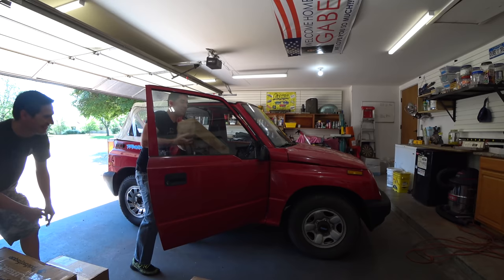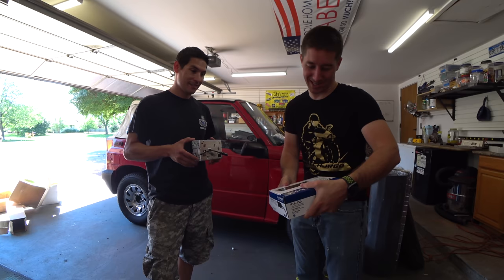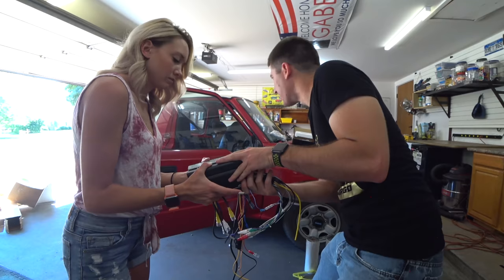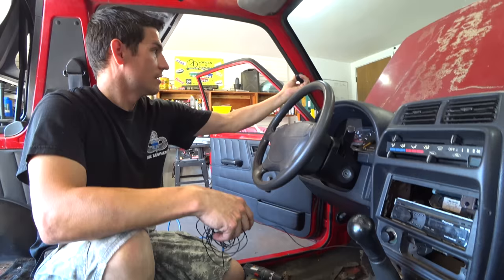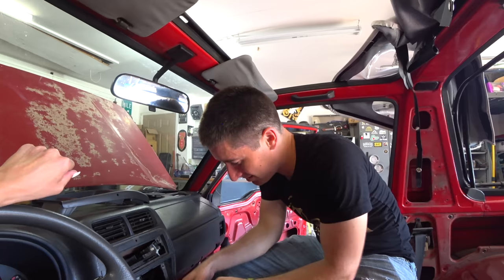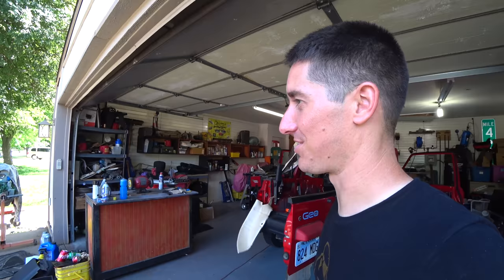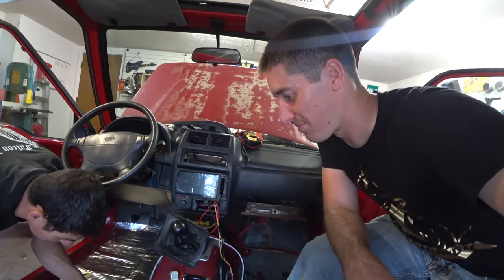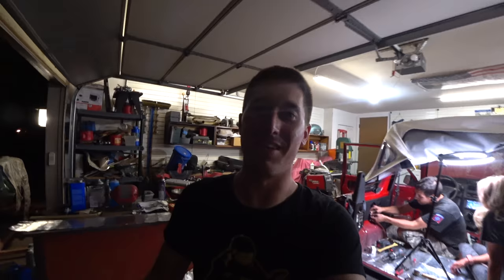Did We Just Put The Best Audio System Ever In The $400 Geo Tracker?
Could the components have been better? Sure, but I think this may be the nicest system ever installed in a Geo Tracker. We stripped the car all the way down to the interior sheet metal, removed the factory sound deadening, then installed B-Quiet Ultimate on every inch of the body we could get into. Working with Alpine's new ILX-W650 and the 4ch Power Pack amplifier that mounts to the back of it was great was well. Everything is compact and wired to the nines!

Alpine ILX-W650
Alpine KTA-450
Rockford Fosgate Prime 6.5" Component Speakers
Rockford Fosgate Powered Subwoofer
Rockford Fosgate 8GA Wiring Kit
Battery Terminals

Common Questions:

What motorcycle do I ride? A few. Ducati 1198, Honda Fury, Honda Grom, Honda Ruckus

What do I do for a living? Make YouTube videos and work in enterprise data storage.